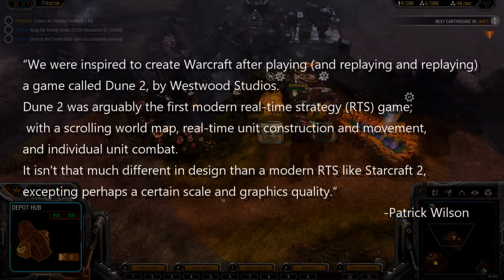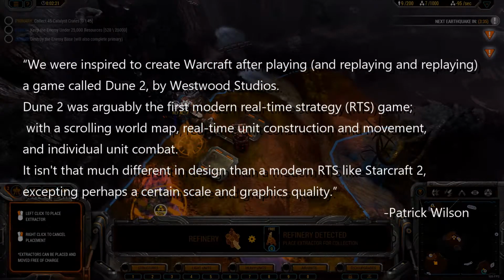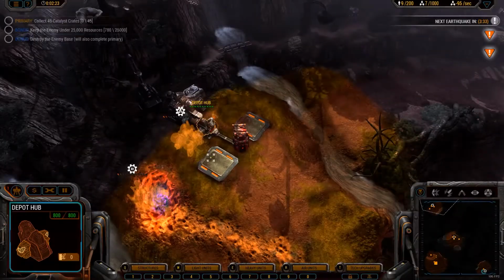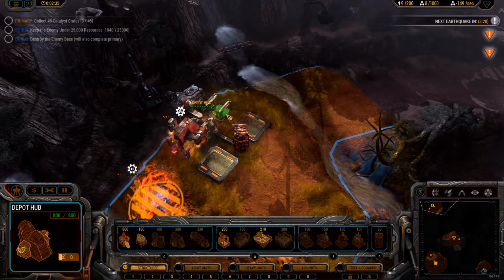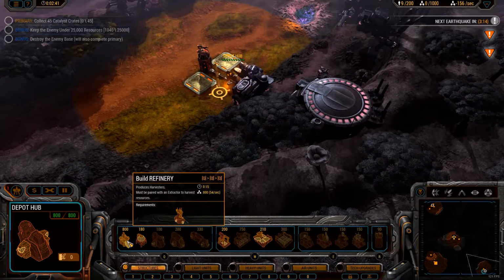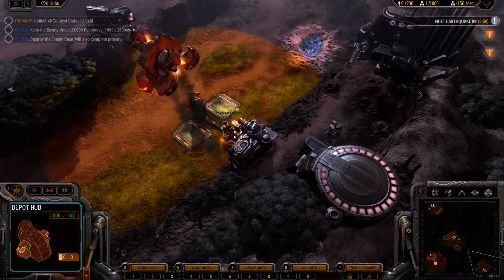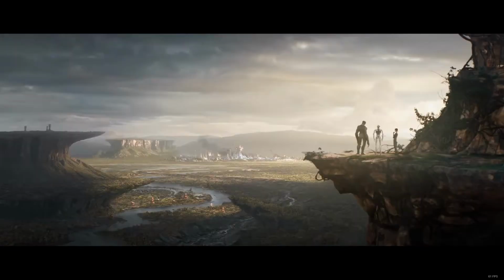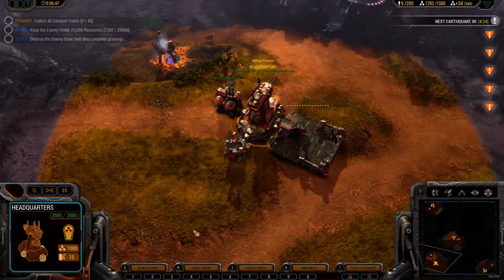GREY GOO, or "Your APM is lacking" | STRATEGY MONTH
MORE STRATEGY MONTH! This week, we look at Grey Goo!